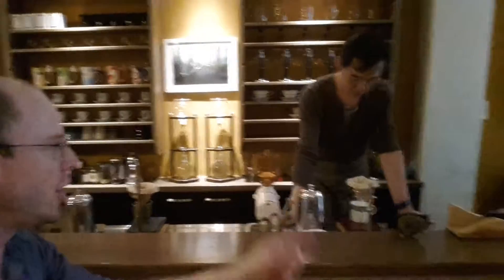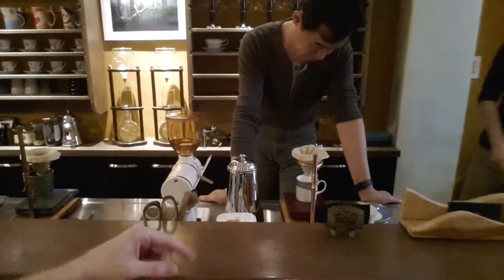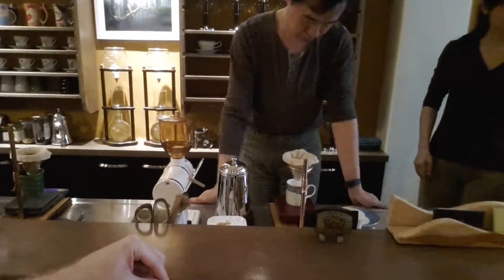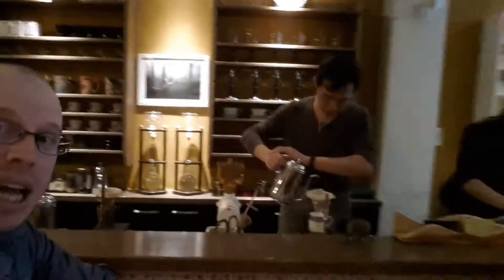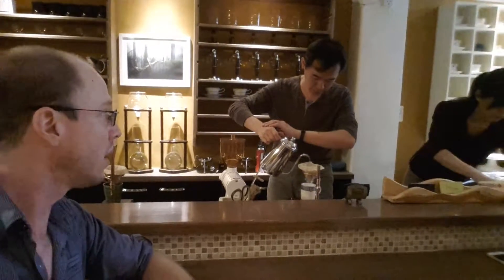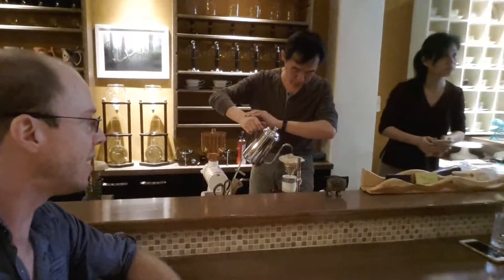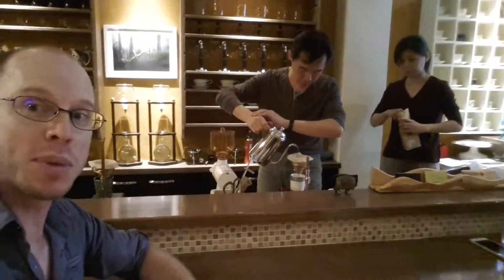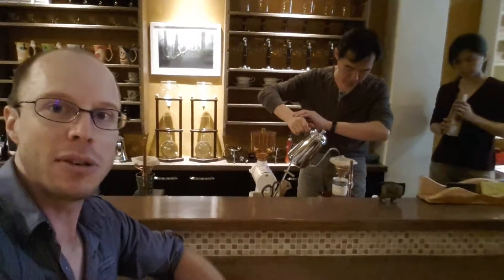Coffee Geek TV Episode #8.1 Maytree Cafe Hualian Taiwan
Hey Geeks! Welcome to another episode of Coffee Geek TV